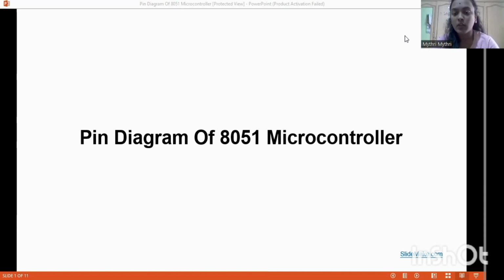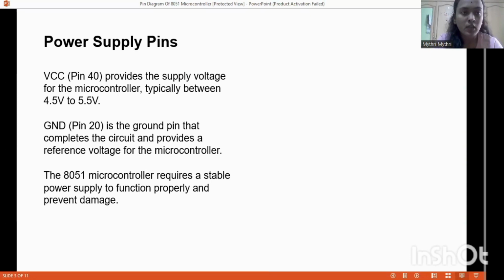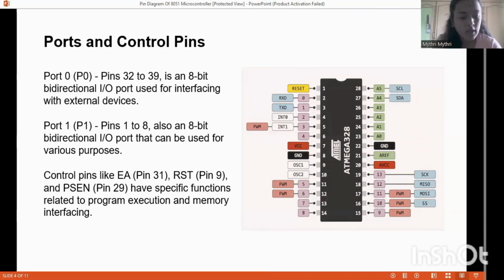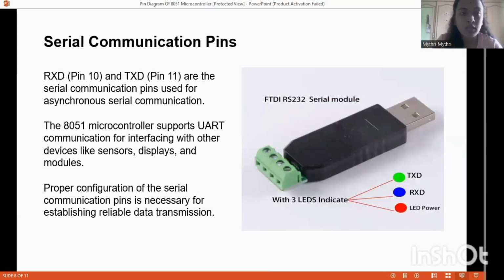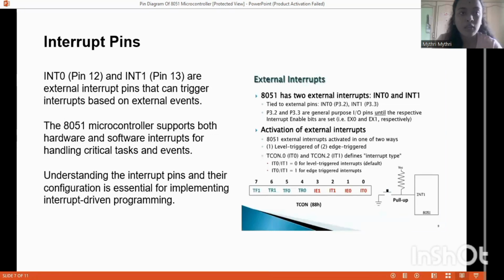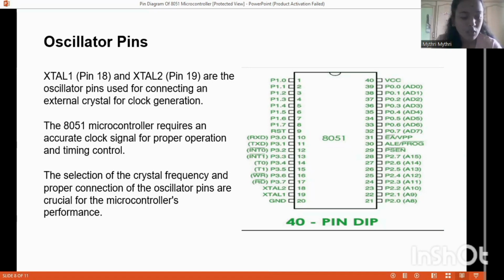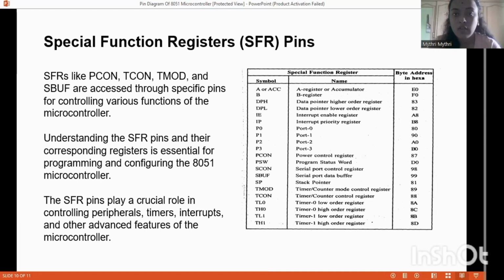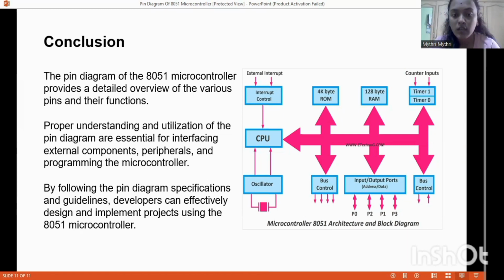Microcontroller : Pin diagram of 8051 Microcontroller